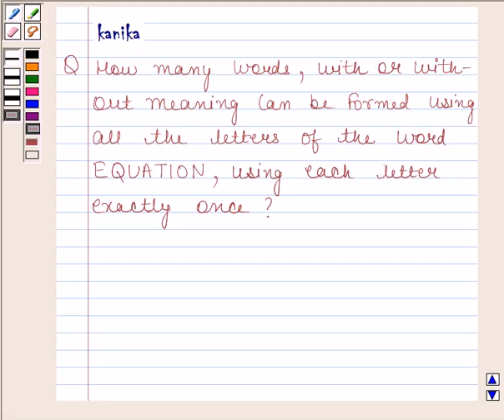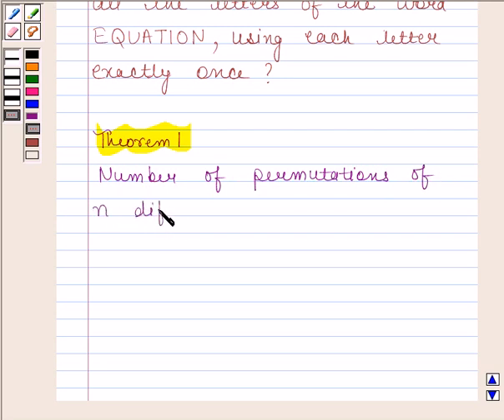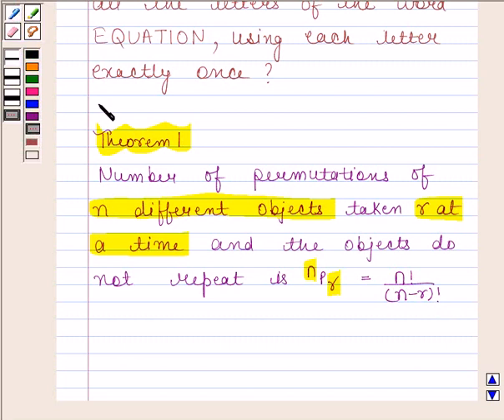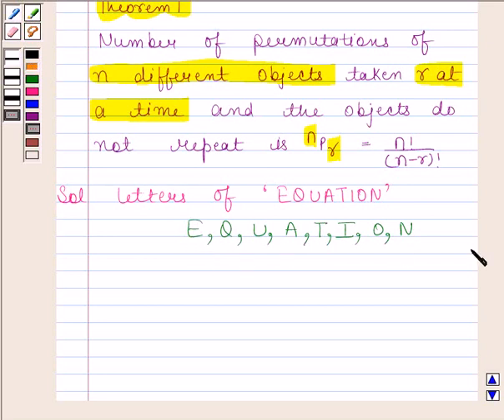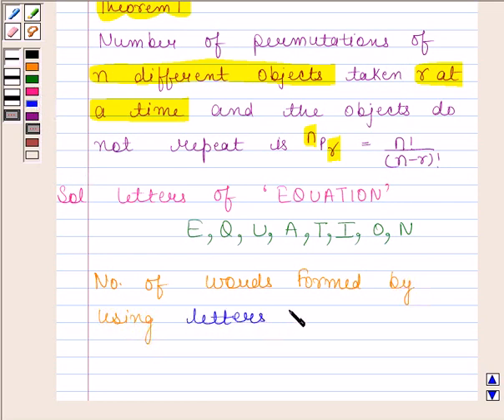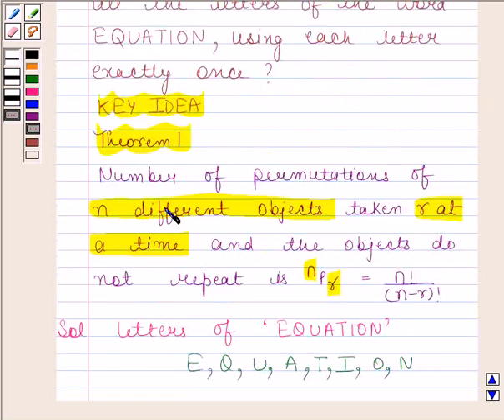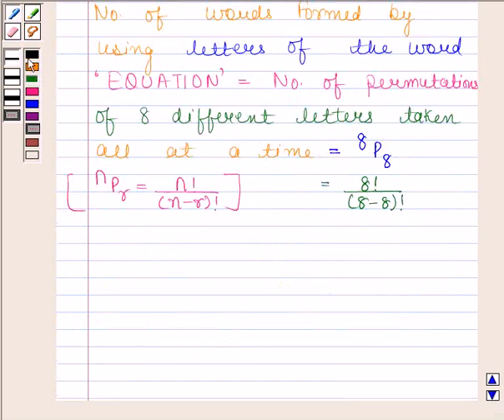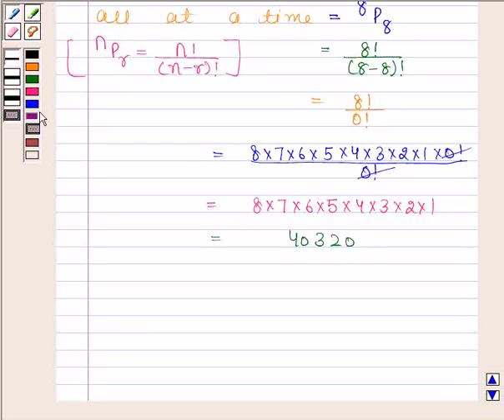Maths XI NCERT 7 7 3 8